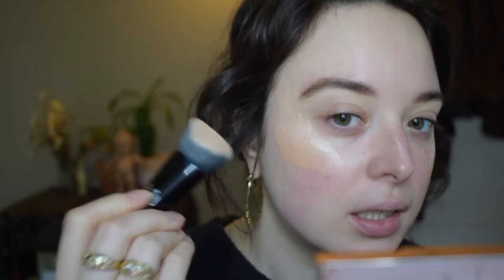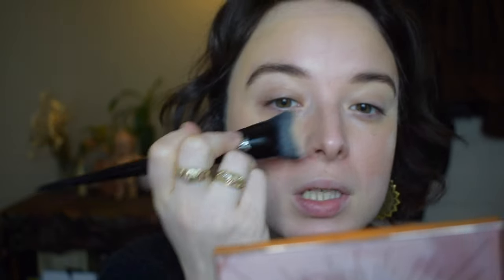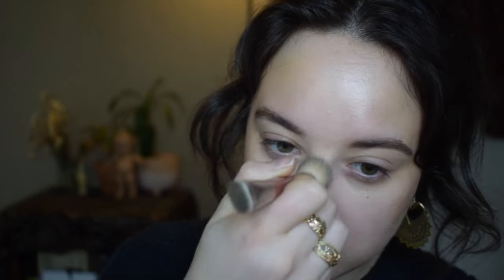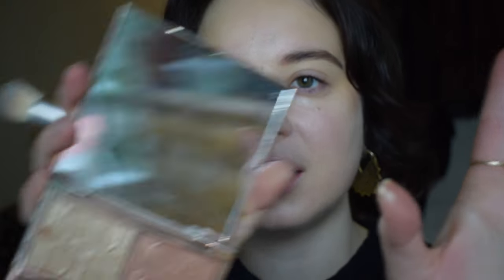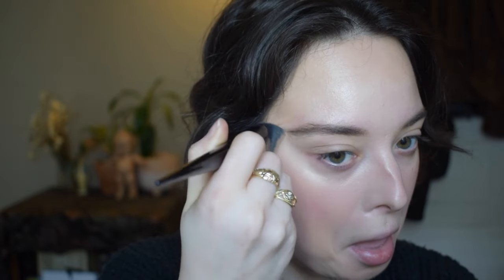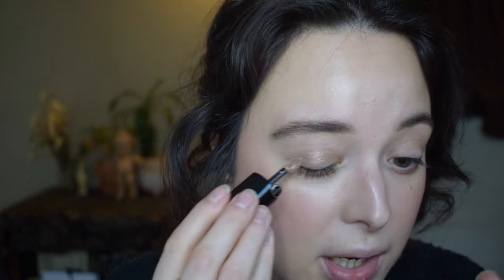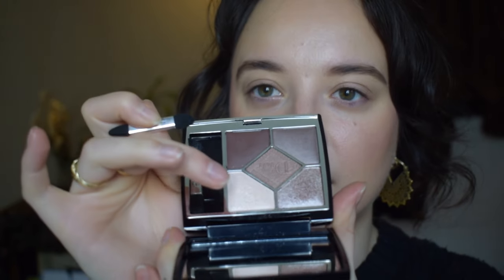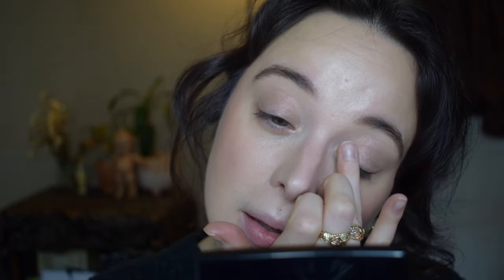My current go-to Winter Makeup Routine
Products Mentioned:
Auric Glow Lust (Selenite)
Westman Atelier Vital Skin Foundation Stick (Atelier .5)
Nars Cream Laguna Bronzer (Laguna 01)
Dior RosyGlow Blush (Rosewood)
Roen Beauty Cream Blush  (Natural Rose)
Armani Beauty Eye Tint (11 s)
Dior Eye Palette (Soft Cashmere)
Finding Ferdinand Lash Lift
Victoria Beckham Beauty Lip Definer (02)
Summer Fridays Lip Butter Balm (Vanilla)